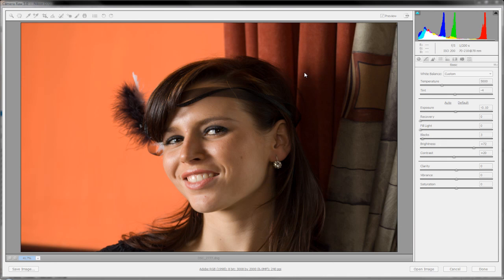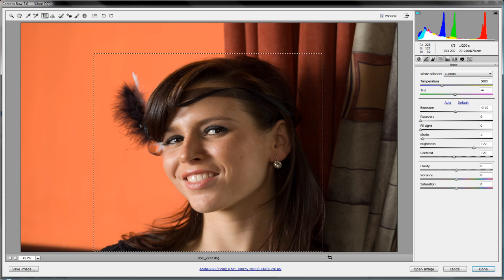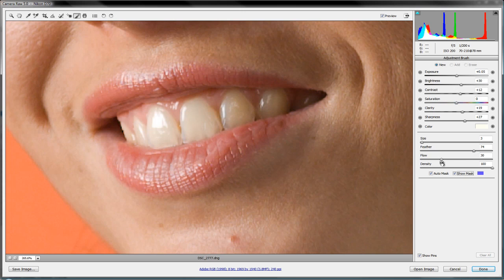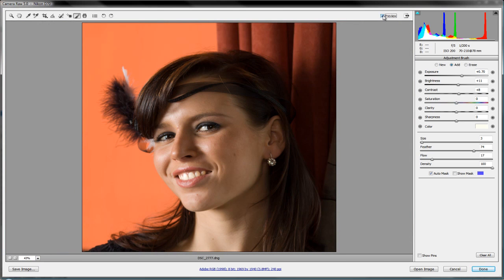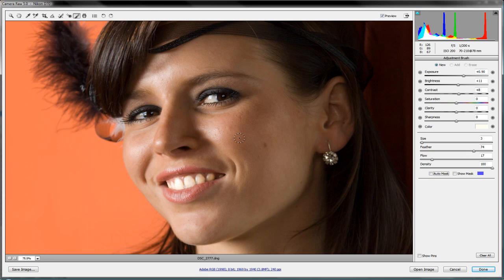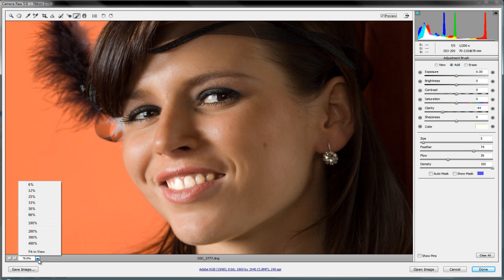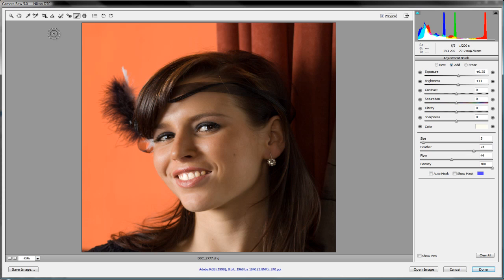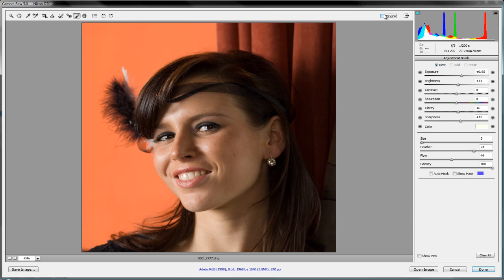Adobe Camera RAW for Beginners: Adjustment Brush-Part 2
In this video tutorial we will continue with our introduction to the Adobe Camera RAW Adjustment Brush.The Adjustment Brush can do a lot to improve a photo by adding highlights as well as smoothing skin. With it you can control exposure, brightness, contrast, saturation, clarity and even color in a very specific area of the photo.